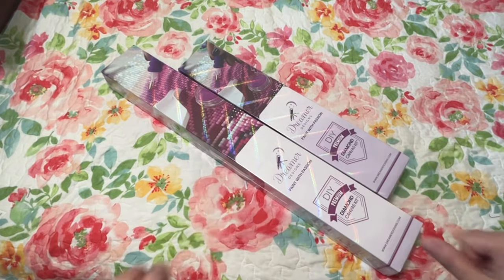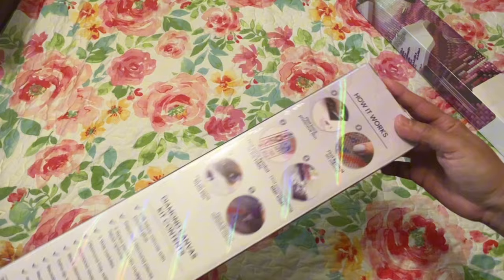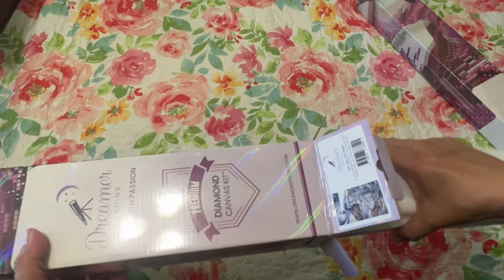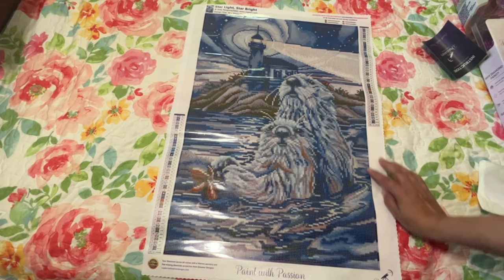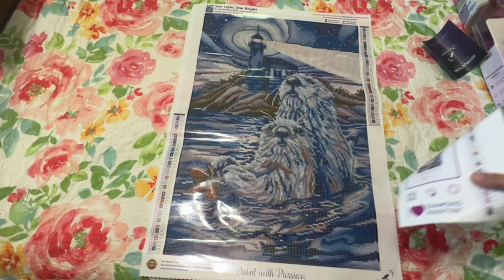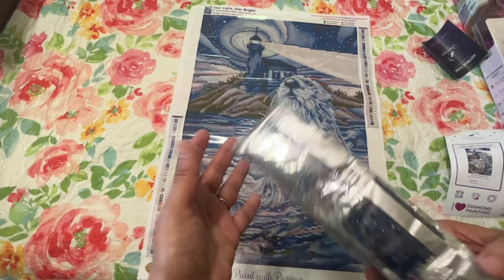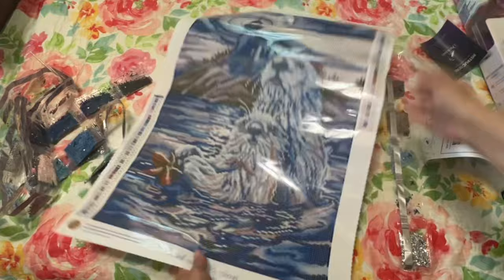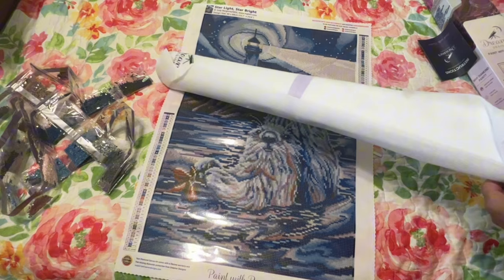Dreamer Designs Diamond Paintings Unboxing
Hi, Diamond Friends, in March I picked up two Jody Bergsma diamond painting. I absolutely love her art. I think she is one of the artist that I have the most paintings of. Do you have any Jody Bergsma painting in your diamond painting collection?

Other Diamond Painting Shops that I ❤️️